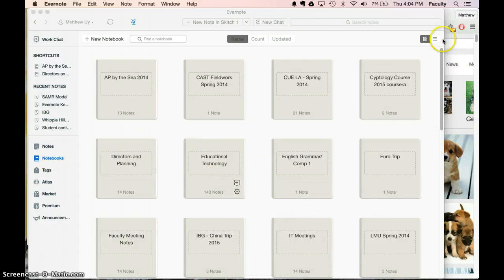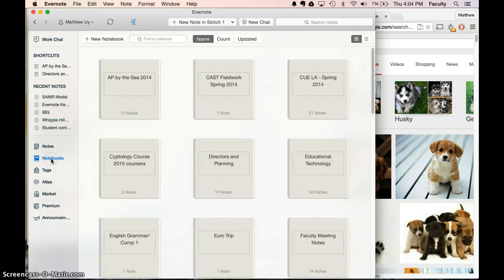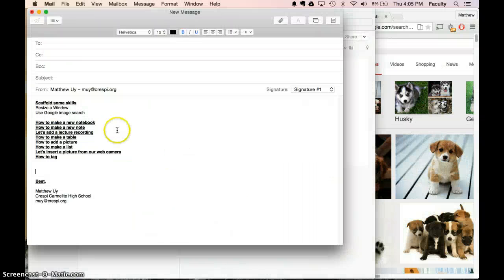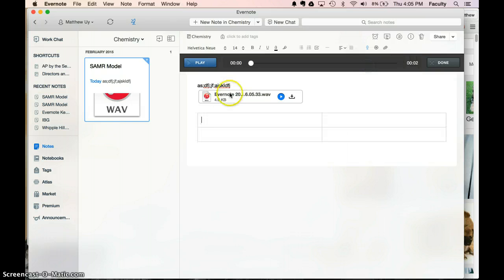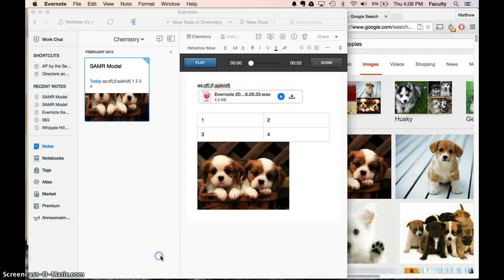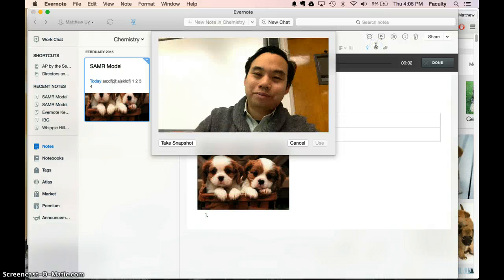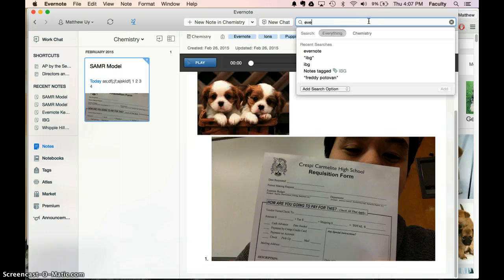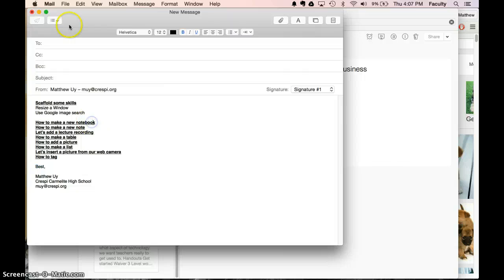Evernote Basic Skills Training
Here are the skills I'm going over tomorrow. Text me if you need anything!